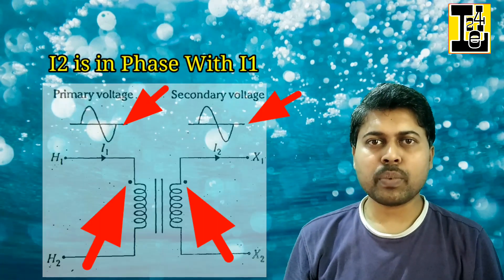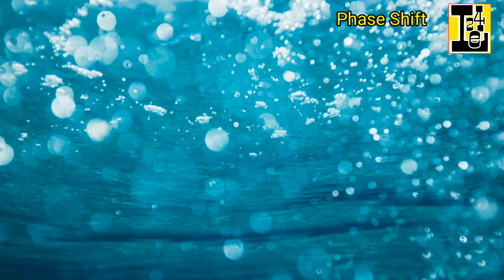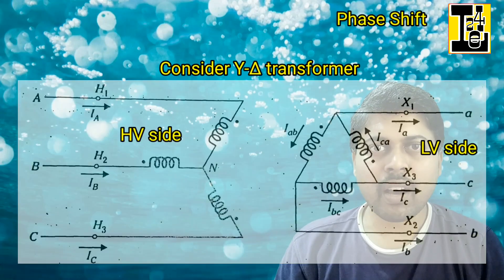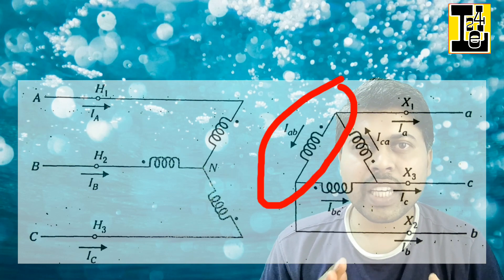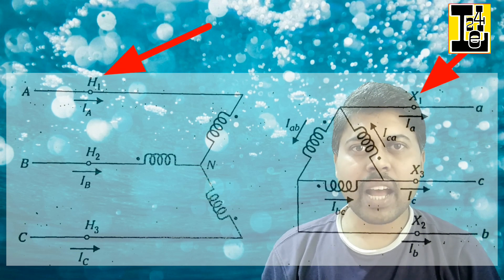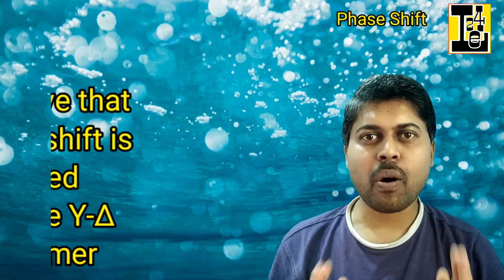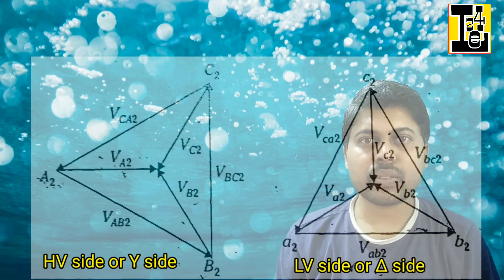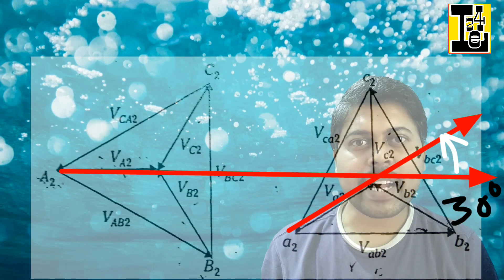Phase Shift Of Symmetrical Components In Three Phase Star-Delta Transformer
Phase Shift of Symmetrical Components In a Three Phase Star Delta Transformer or a Bank Of three identical single phase transformers forms a three phase transformer